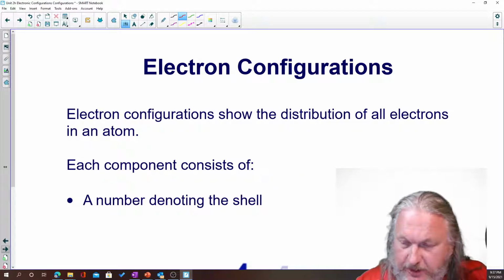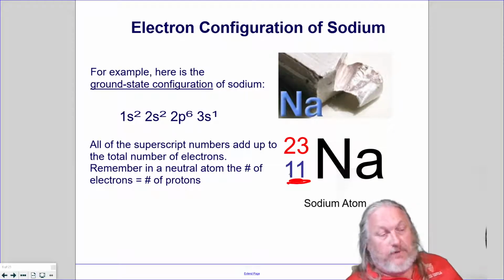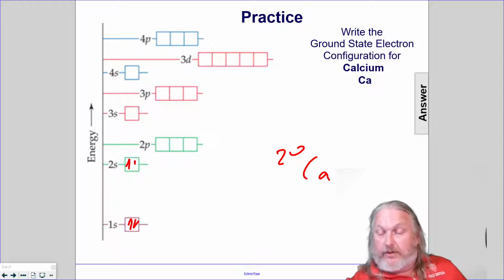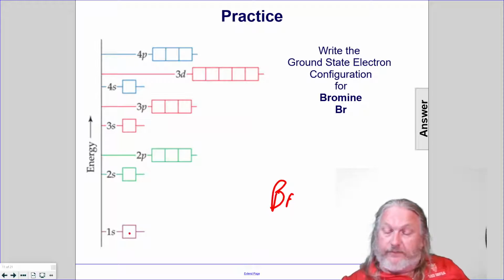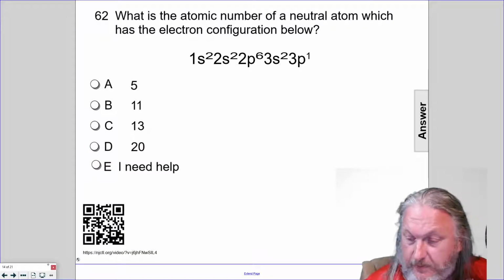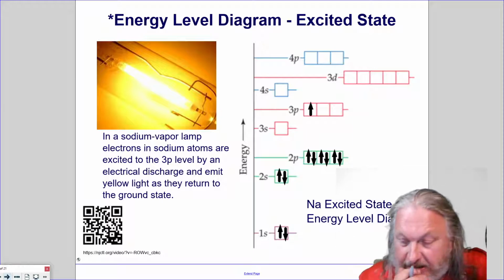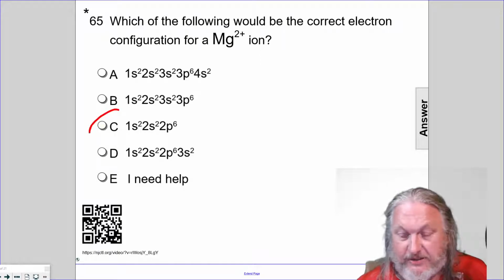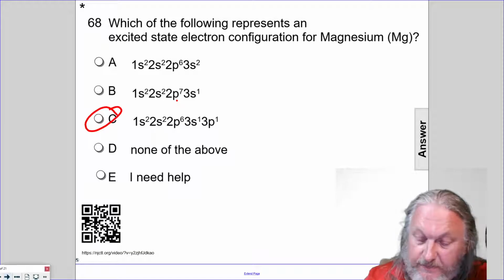Unit 2h Electronic Configurations